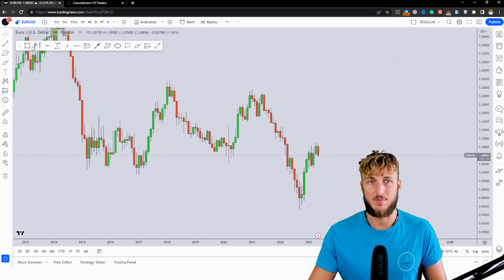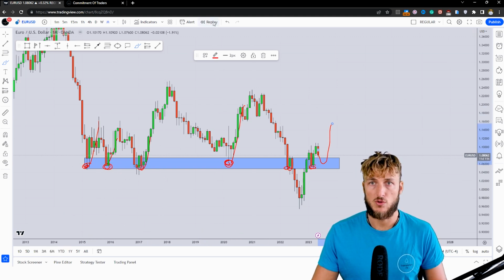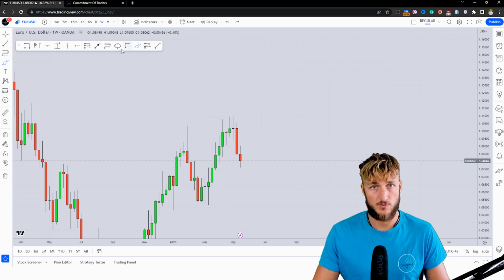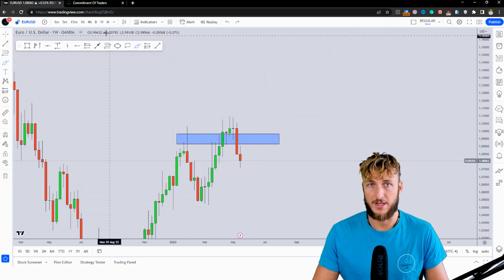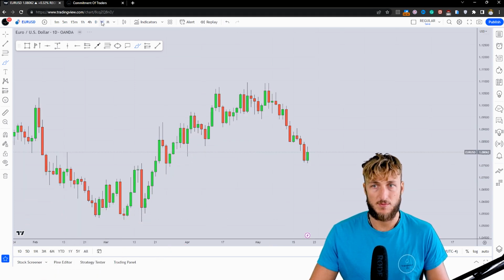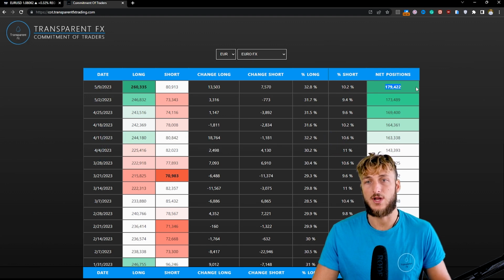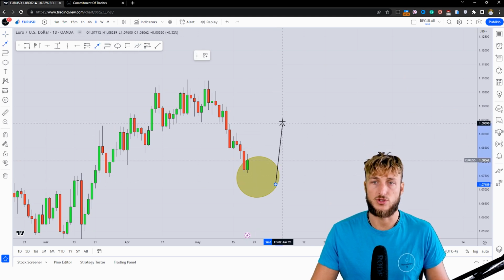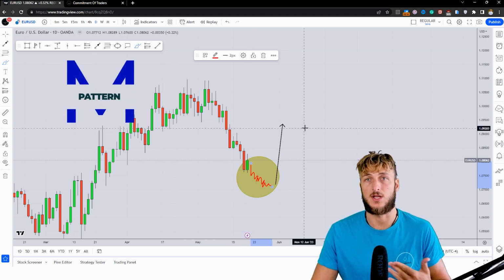EURUSD Trading Strategy: Technical and Order Flow Analysis !